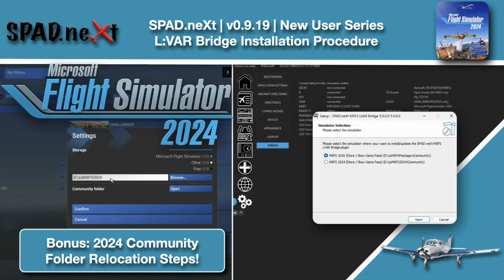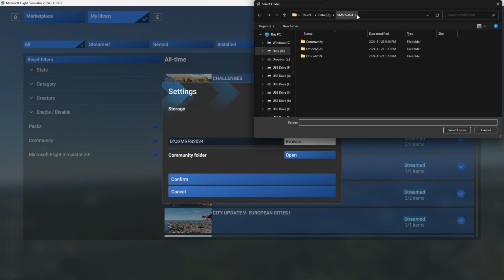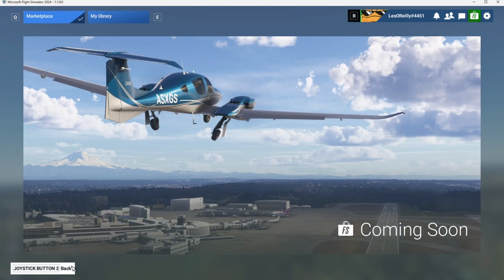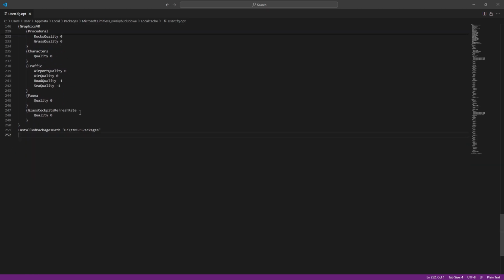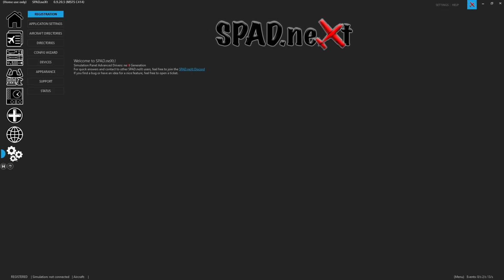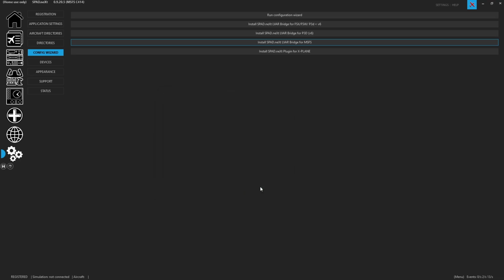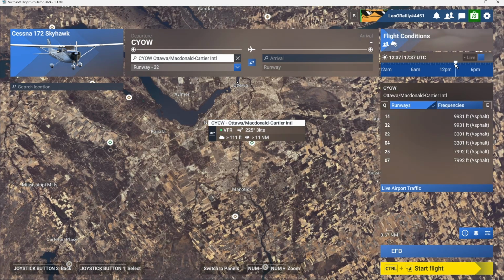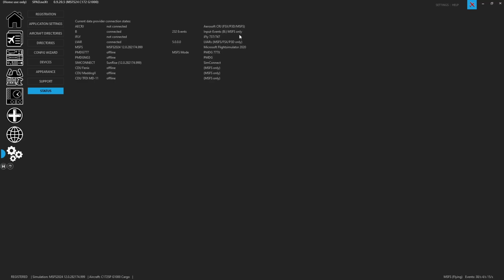MSFS 2024 | SPAD.neXt v0.9.20 + | Install L:Var Bridge + Move Community Folder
This Video Covers how to install the L:Var and H:Event Bridge into MSFS 2020 and MSFS 2024.  Bridge installation for FSX/P3D uses the same method and this is also where the XPlane Plugin installer is as well.

Bonus: We show you how to relocate the community folder and how to verify the path if the Bridge installer is not showing the correct path.

MSFS Store Version:
%LOCALAPPDATA%\Packages\Microsoft.Limitless_8wekyb3d8bbwe\LocalCache\UserCfg.opt
Steam Store Version:
%AppData%\Roaming\MSFS2024

00:00 - Intro
00:26 - Setting Your Community Folder - MSFS 2024
01:40 - Exit and Restart MSFS 2024
01:52 - Verify Community Folder Location
02:22 - Discord Topic - Has Instructions
02:42 - Verify Community and Official Folders Created
02:53 - Open the UserCfg.opt File
03:06 - Verify Packages Path is Correct
04:00 - SPAD UI - Config Wizard
04:20 - Run the Bridge Installer
05:42 - Verify Installation - Launch the Sim!
06:27 - SPAD Status Menu - GAME STATE explanation
07:17 - Outro